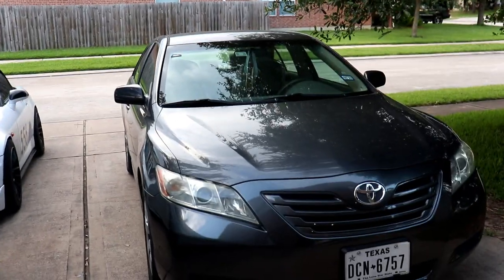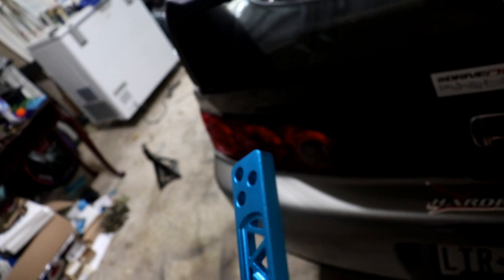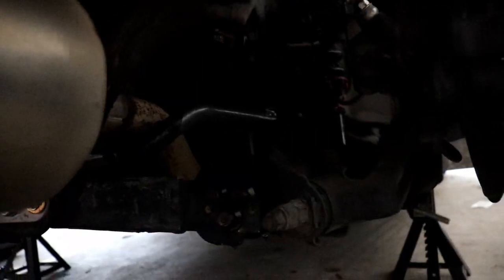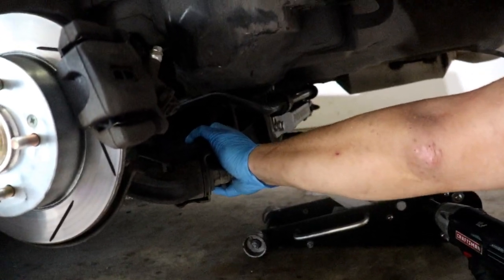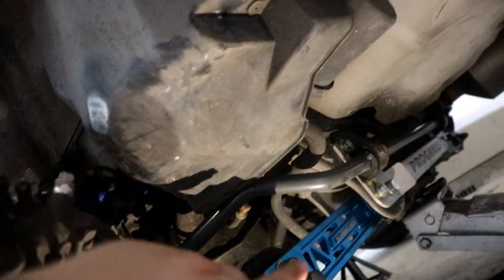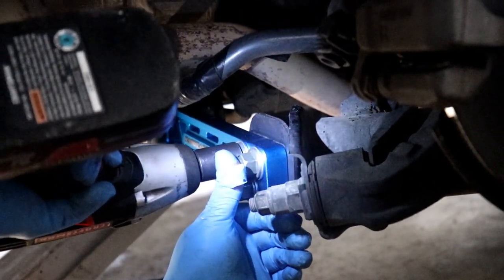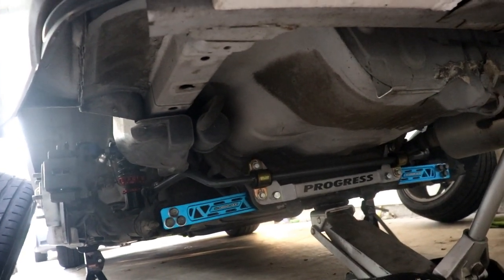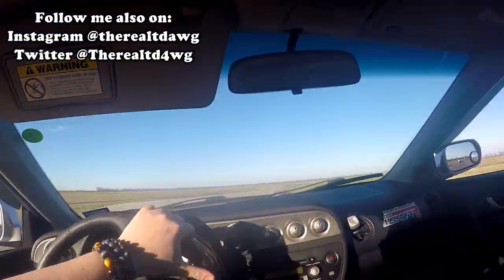Upgrading The Rear Lower Control Arms On The RSX!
Installing some Hardrace Rear Lower Control Arms on the RSX Type S! Long over due for this simple upgrade!
*HARDRACE REAR LCA'S*
- MeisterR Suspension
- WrapVibes
-Vibe Auto Sports